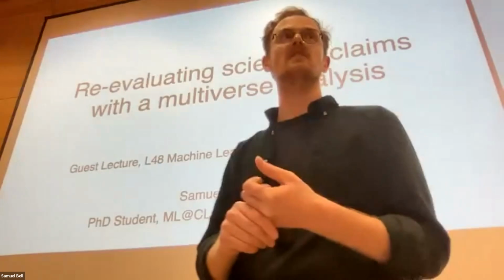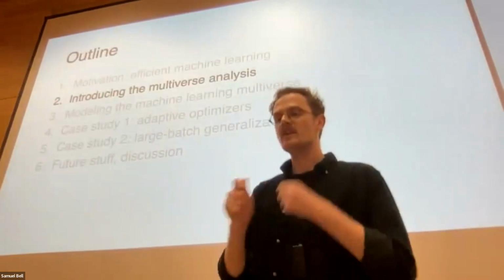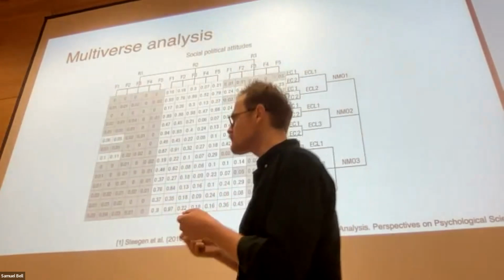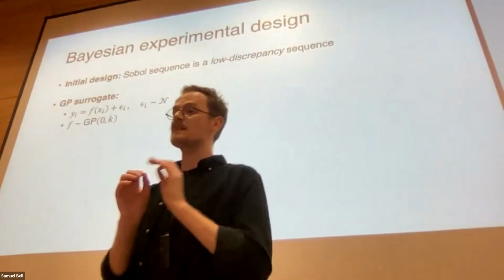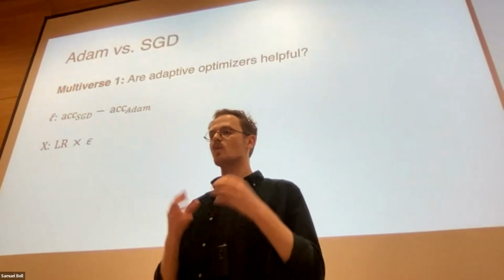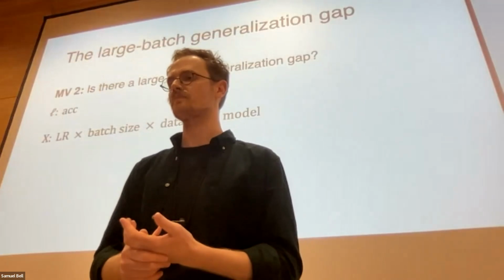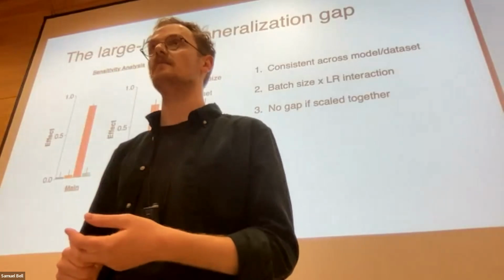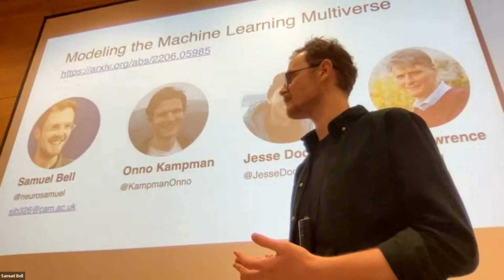ML & Physical World 2022: Sam Bell: Re-evaluating Scientific Claims with a Multiverse Analysis